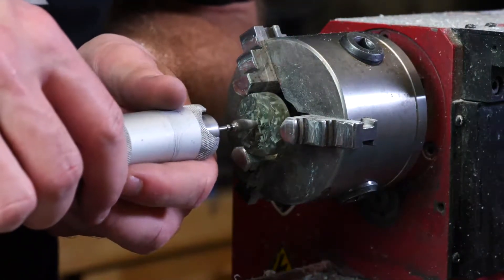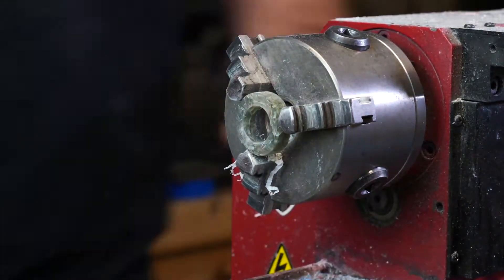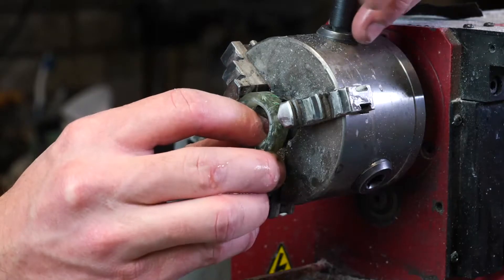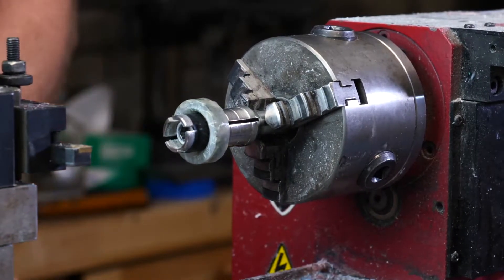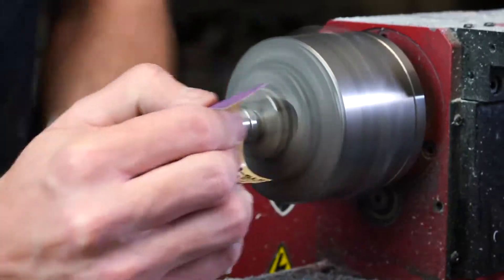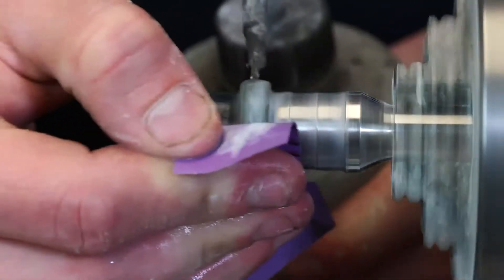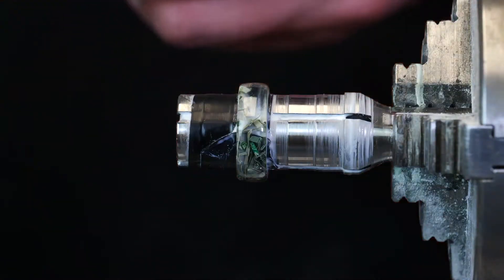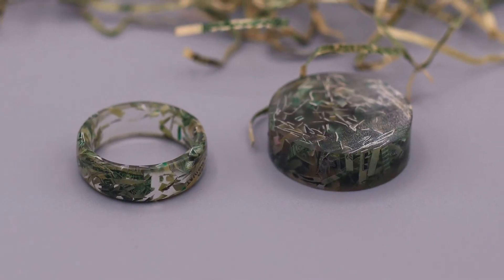How to Sand and Shape a Resin Ring - DIY Jewelry Tutorial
How to make a ring from a piece of resin.

In this DIY ring tutorial, Danny from Patrick Adair Designs will guide you step-by-step on how to make the Shredded Cash Resin Ring. This tutorial is perfect for all skill levels, we will teach you lots of tips and tricks.  He starts with a rounded piece of pre-made resin.

We will ship you supplies to make your own ring each month, find out more
If you want to design and create your own resin ring see our kit

This ring was included in our Ring Makers Subscription Box.  Check out the link at the top of the description and you can join our team of ring makers every month and get the materials shipped to you!

Where to get our materials and tools?

You can get all the materials in our rings from our

Mini Metal Lathe We Use
Cheaper Lathe Option
Dremel We Use